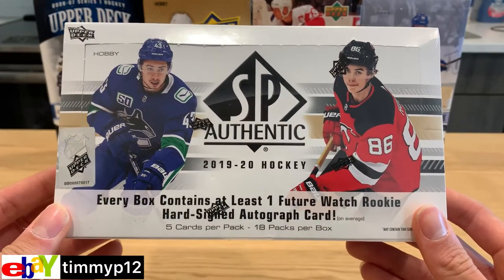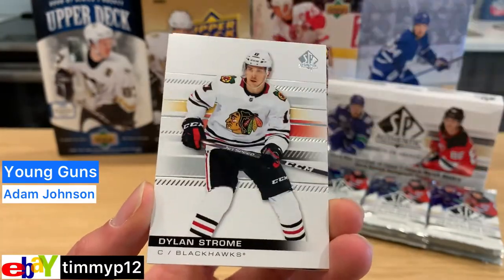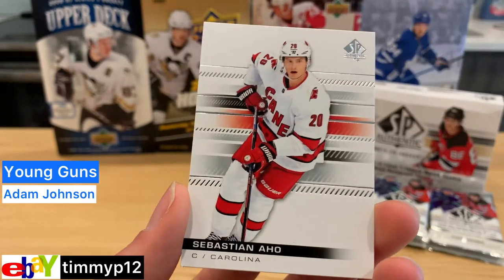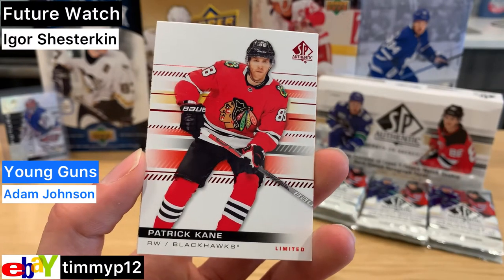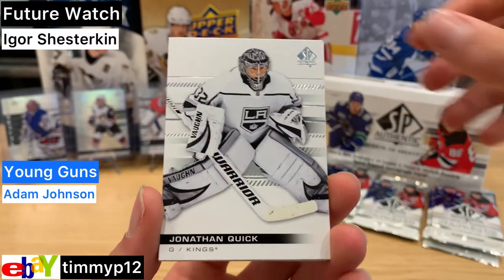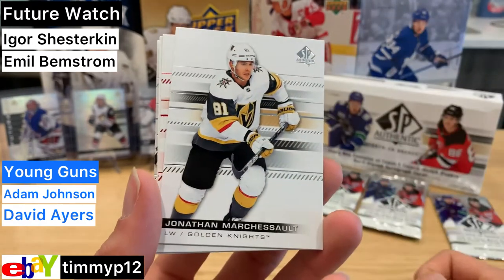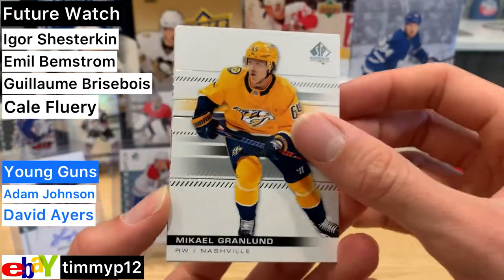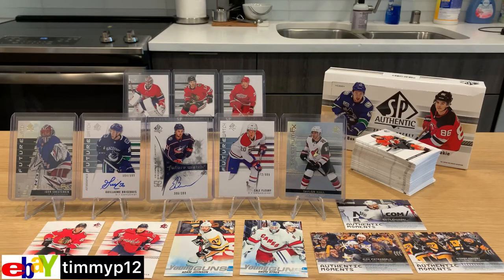19-20 Upper Deck SP Authentic Hockey Card Hobby Box Break Opening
Unboxing 19-20 Upper Deck SP Authentic Hockey Card Hobby Box!

I have been buying all of my Hobby Boxes from Steel City Collectibles:

I edit out packs that are all base cards.